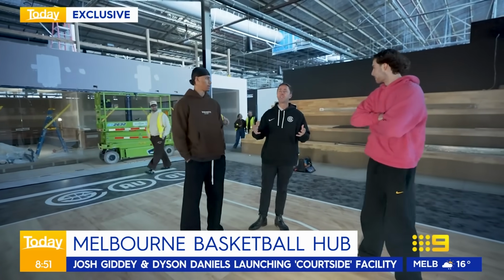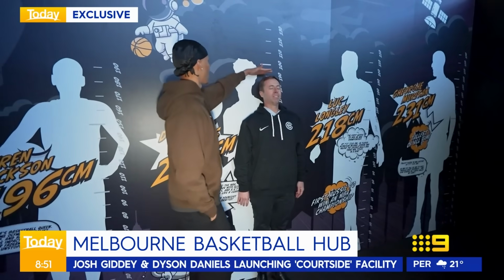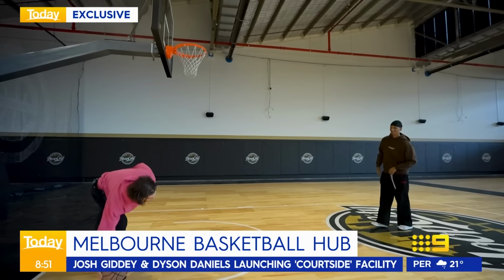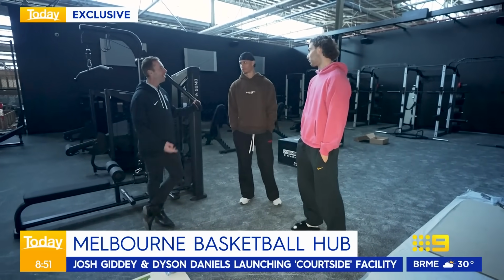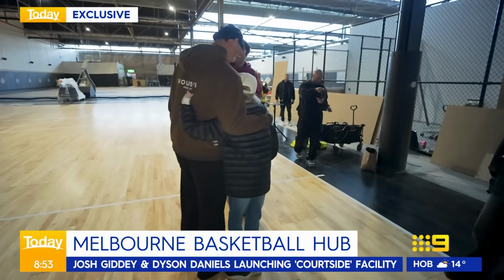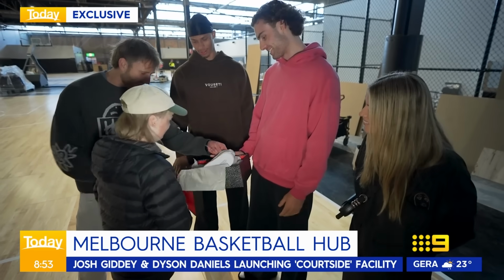Aussie NBA stars Josh Giddey and Dyson Daniels chat with Today | Today Show Australia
From junior courts in Victoria, Aussie NBA stars Josh Giddey and Dyson Daniels chat with Today about a brand-new, state-of-the-art facility called 'CourtSide'.